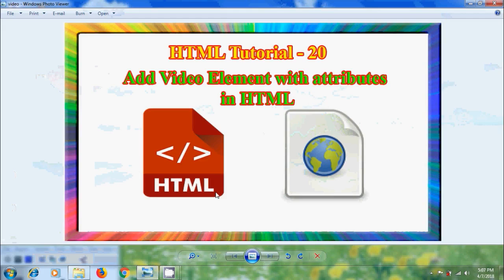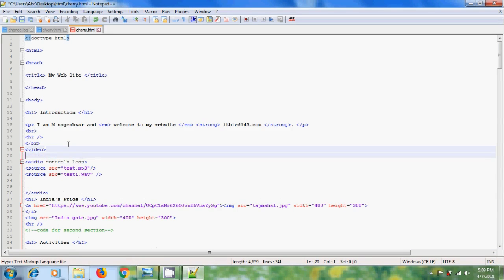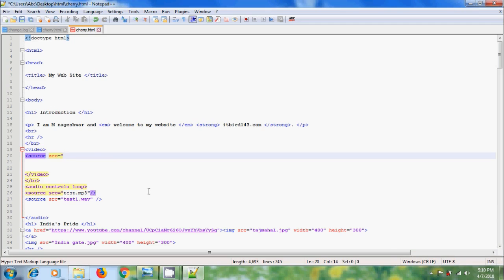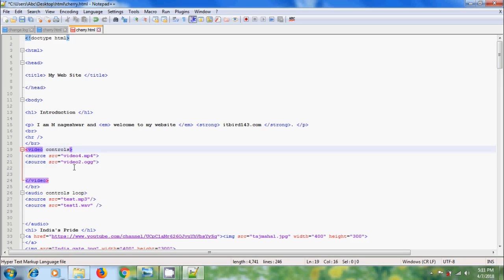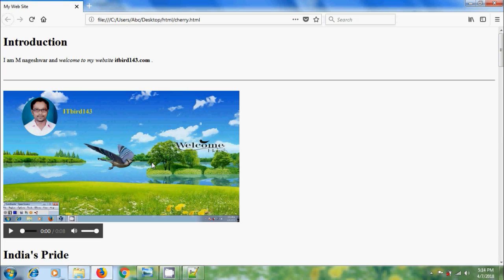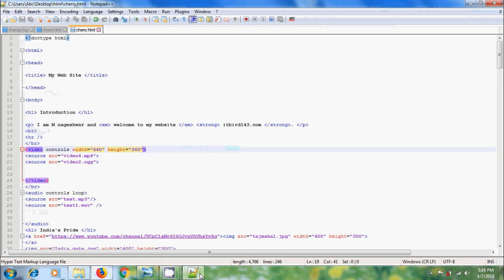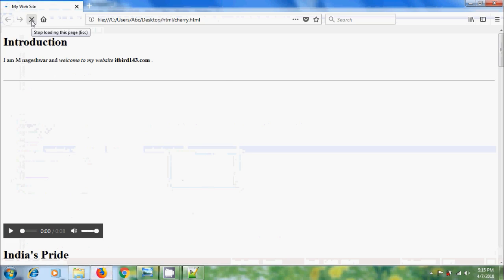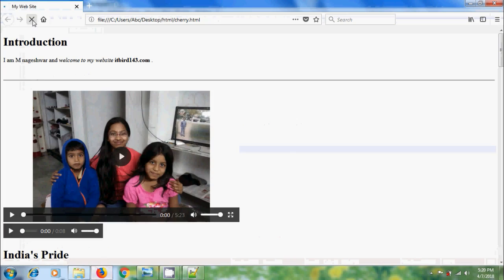HTML Tutorial-how to add video element in html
In this tutorial, I have shown how to add or embed a video element in html.